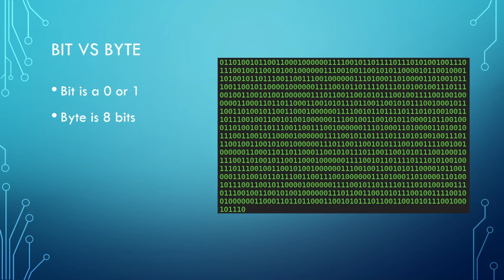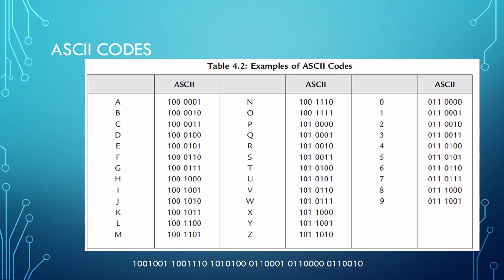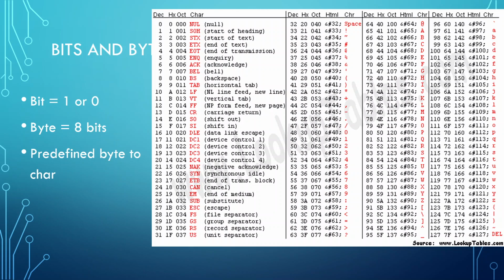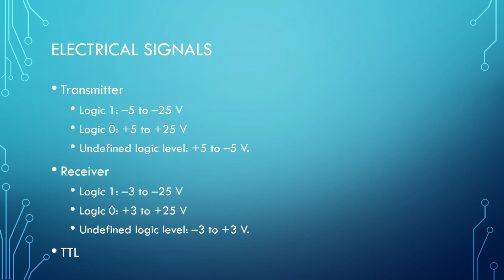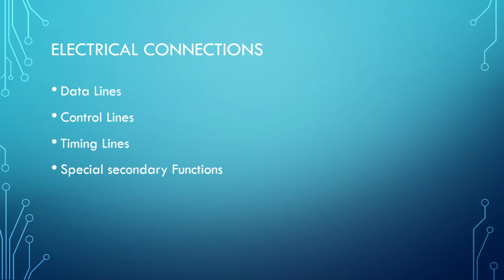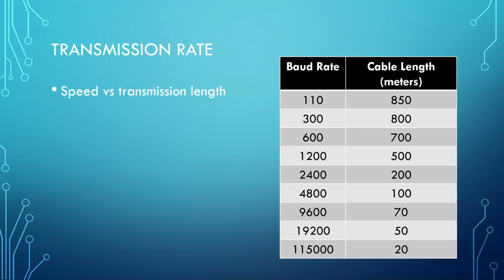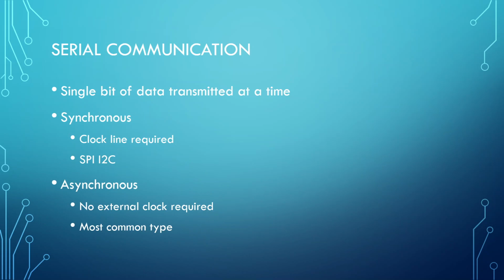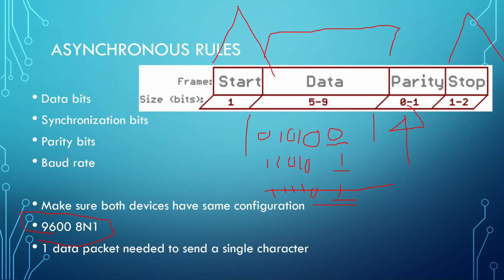ELE 101 RS232